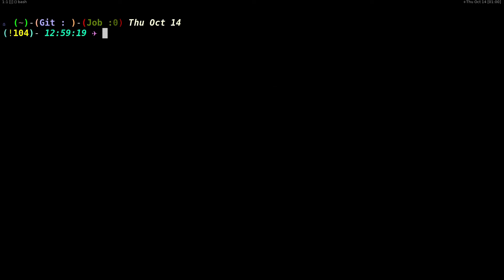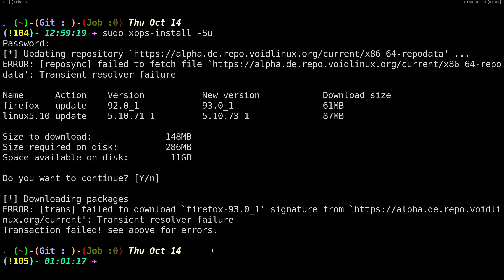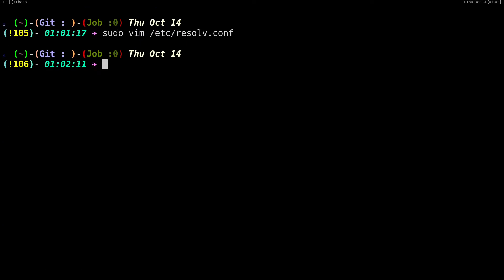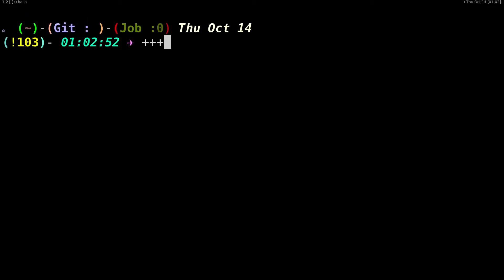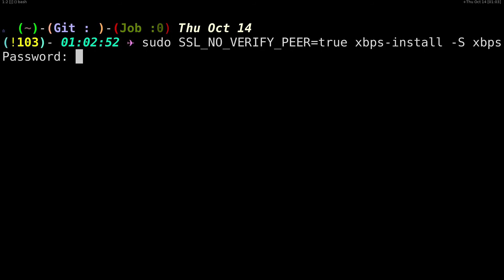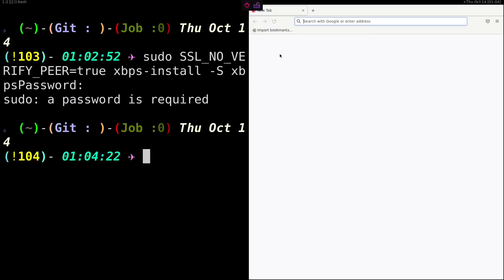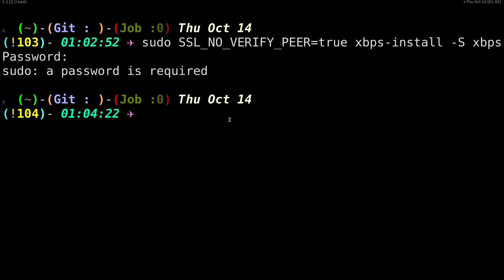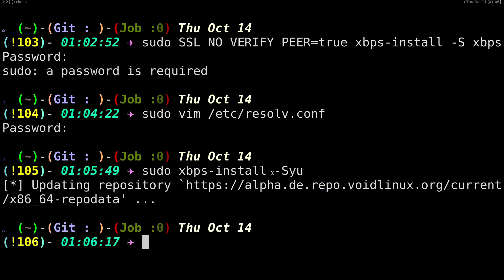Void Linux XBPS Update Failure Fix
A short video on fixing xbps errors on Void Linux due to installation from an older image